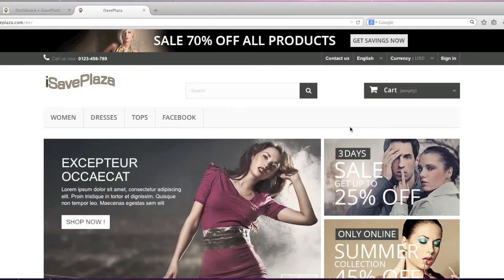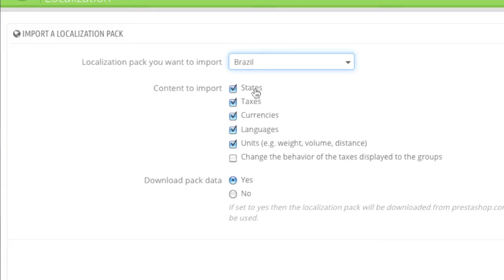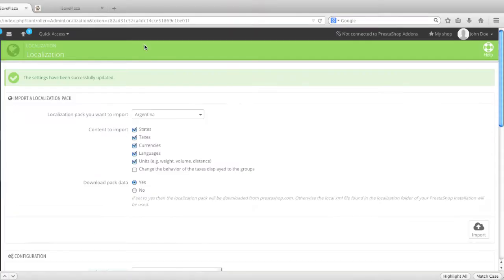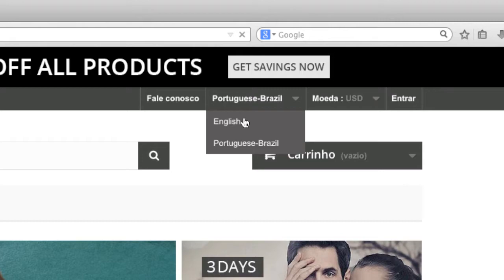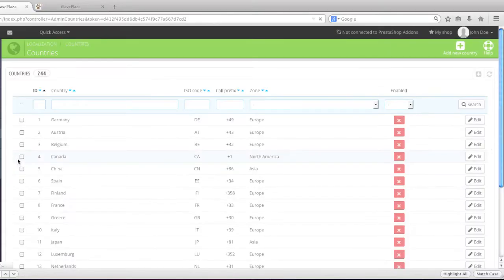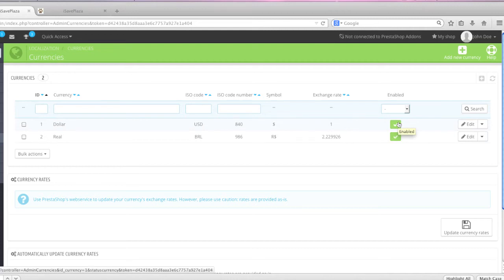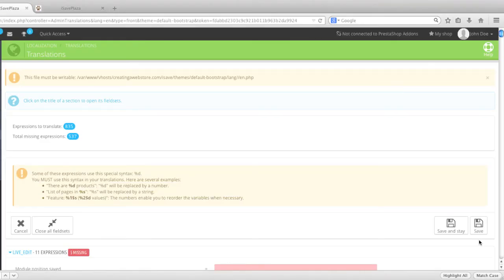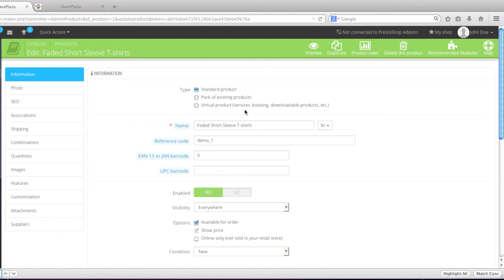PrestaShop 1.6.x Localization Tutorial HD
In this tutorial I show you how localization works in PrestaShop 1.6.x. I cover everything from importing a localization pack, setting and changing the default language, currency, units and other values. I also cover translations (e.g., modifying or adding text to the localization pack).